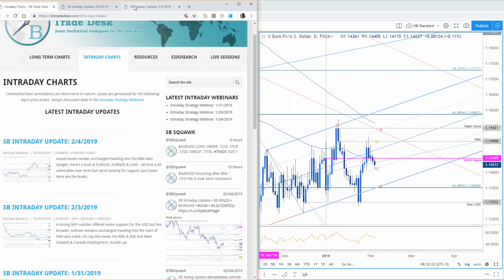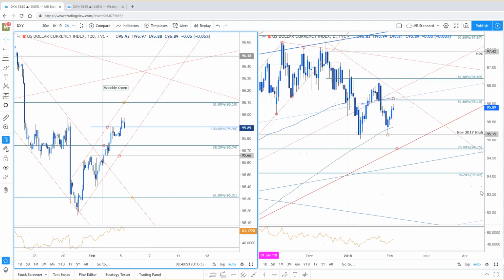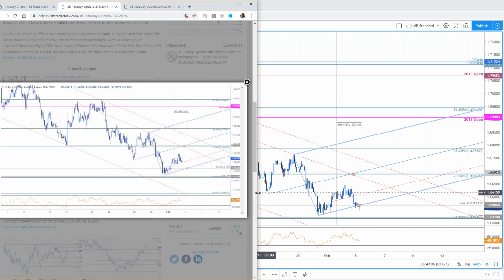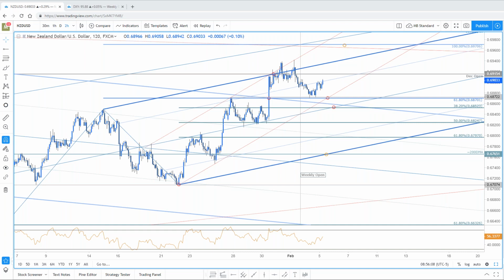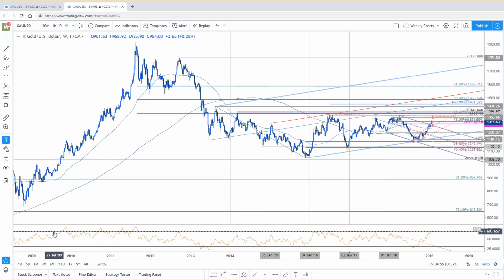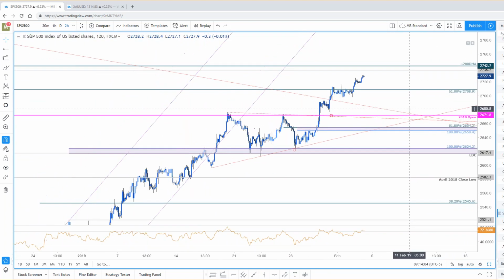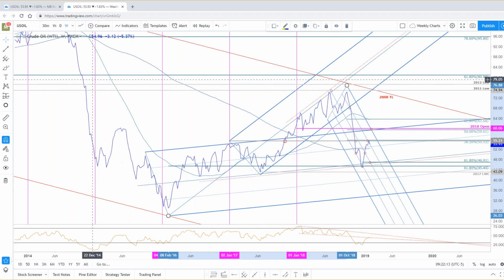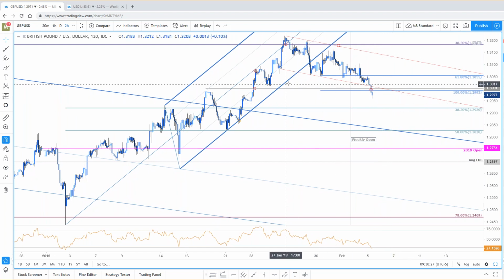Intraday Strategy Webinar: 2/5/2019